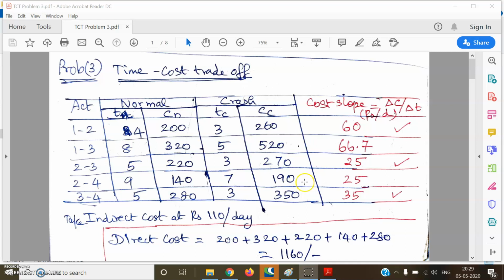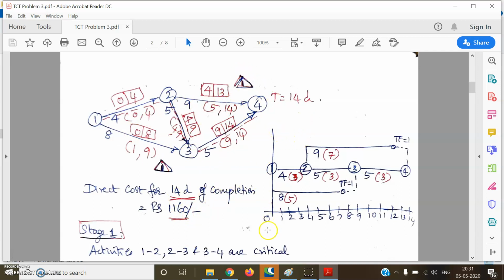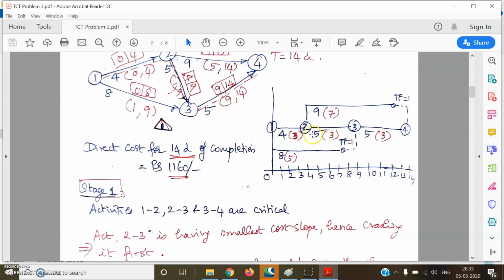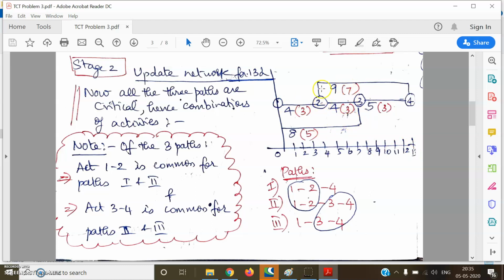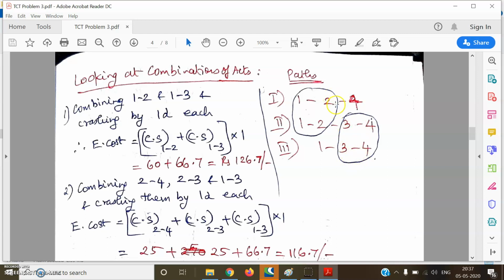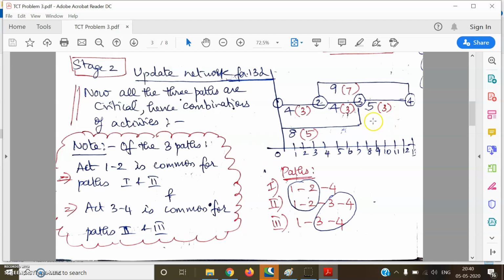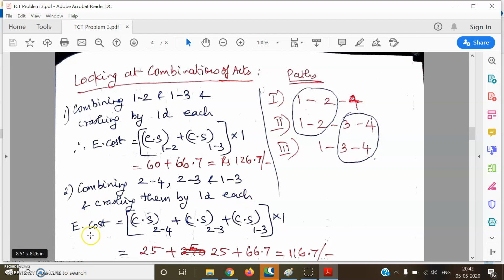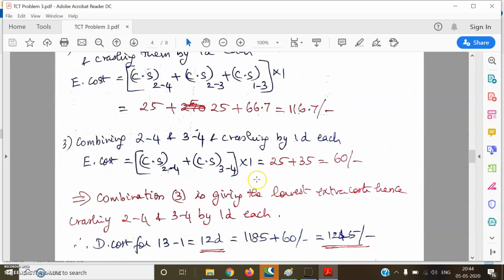Time cost trade off Problem 3 portion 1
Dear Students please view the portion 1 of Problem 3 - time cost trade off